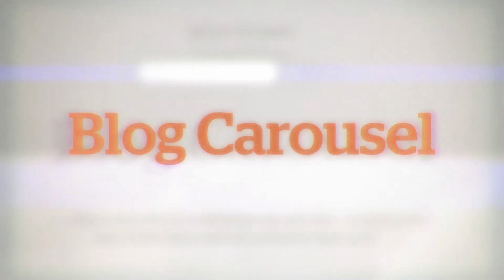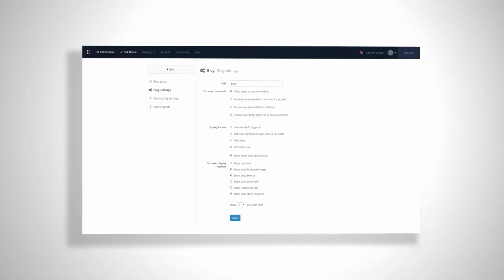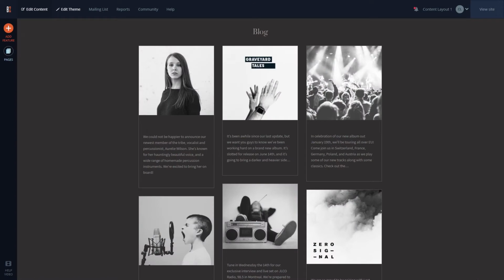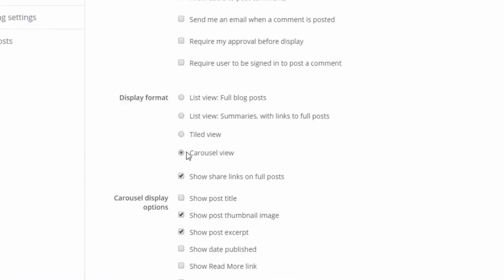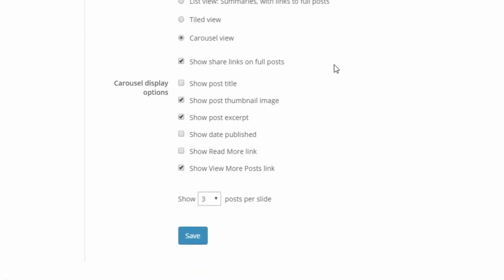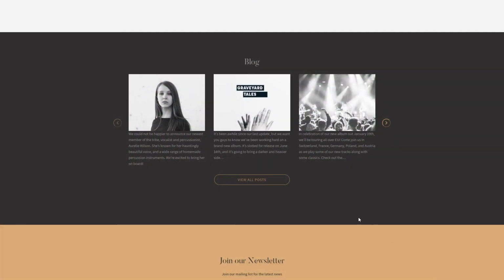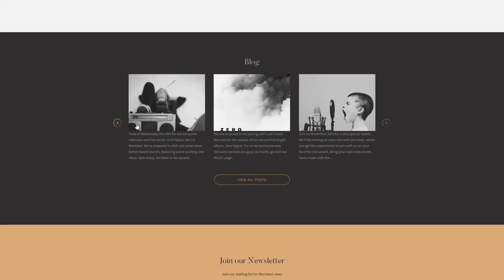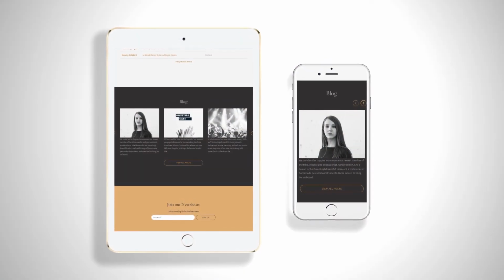How to use the carousel view for your website’s blog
In this tutorial we show you how to use our new carousel view option for your blog.

The Carousel view will look great on any page layout, but looks especially good when paired with sections.

The new carousel view offers a rotating layout of blog post summaries. It also features multiple options so you can customize how your posts look.

You can choose to display 2, 3, or 4 posts per slide with a maximum of 16 posts within the feature

To start using the carousel view on your band’s website, click on the Blog feature in the Edit Content tab and select Blog settings in the left hand menu. Then click on Carousel view in the Display format options.

You’ll then be able to customize the many carousel view options like

- Toggling the share links on the posts
- Showing the post title
- Displaying the thumbnail image
- Showing a short section of the post
- Showing the published date
- Displaying a read more link
- Adding a view more posts link
- And how many posts you want to show per slide

For older blog posts that aren’t included in the carousel, we’ve added a “View All Posts” link below the blog carousel which takes your fans to a new grid view to see all of your blog posts.

Your fans can click through your blog posts going forwards and backwards. Plus, the thumbnails in the carousel even have a zoom animation on hover for extra flair.

The slides for the carousel view are also responsive, so they’ll automatically reset to fit on different screen sizes and different column layouts.

About Bandzoogle